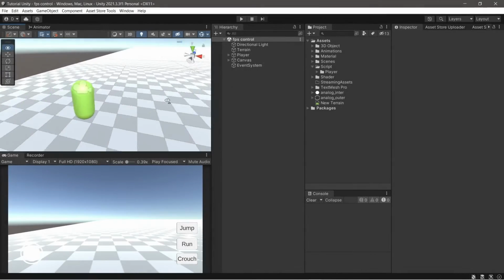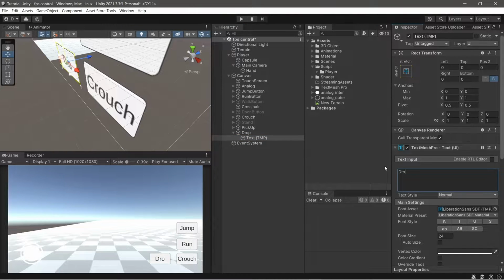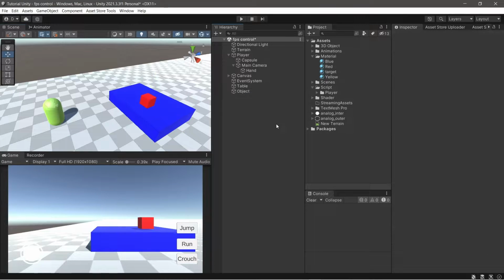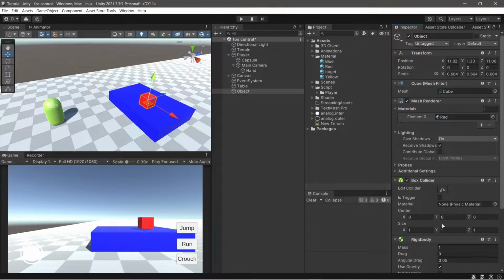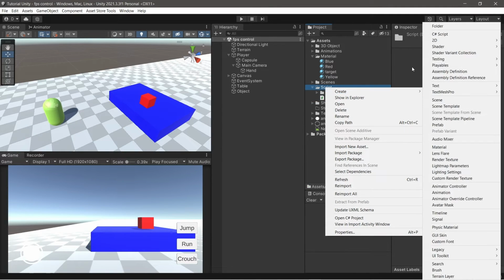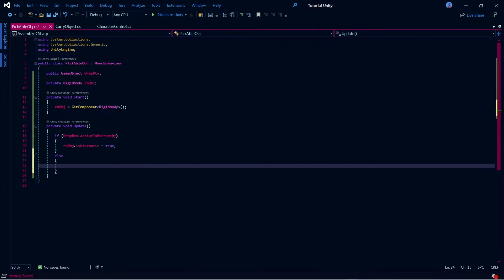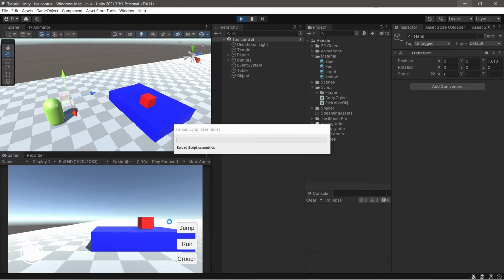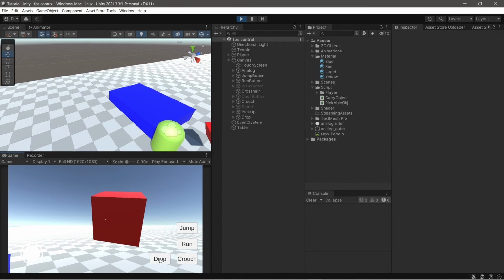PICK & DROP SYSTEM IN FPS MOBILE UNITY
Hi guys in this tutorial we will make Pick & Drop system in fps mobile unity